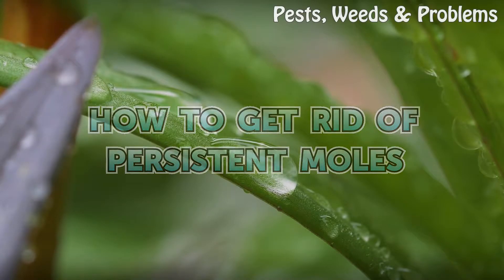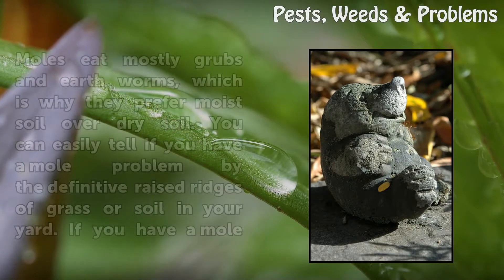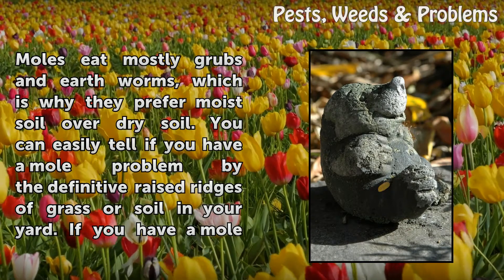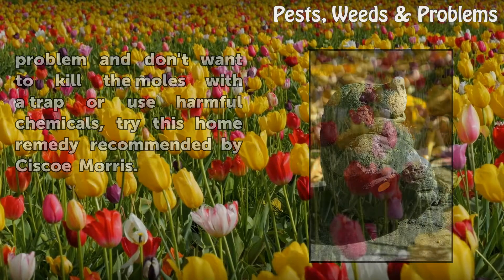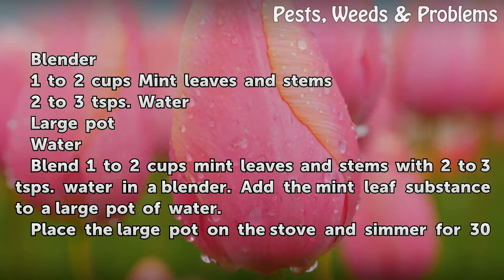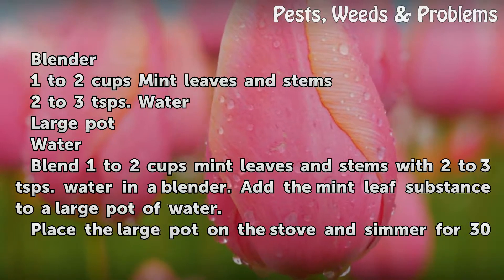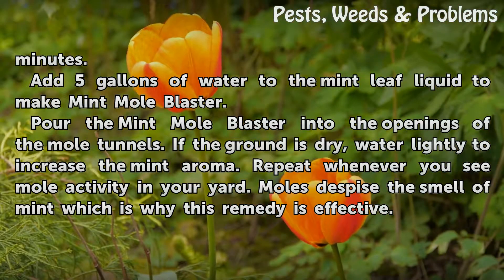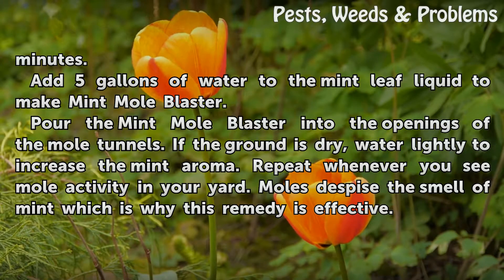How to Get Rid of Persistent Moles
How to Get Rid of Persistent Moles. Moles are mammals that dig holes and tunnels underground. They are brown or gray in color, and have long claws and uniquely shaped feet which make it easy for them to burrow through underground tunnels. Moles eat mostly grubs and earth worms, which is why they prefer moist soil over dry soil. You can easily tell...

Table of contents How to Get Rid of Persistent Moles
Things You'll Need 00:51